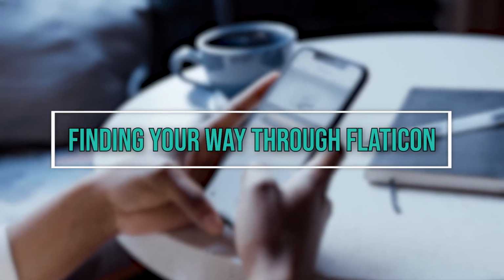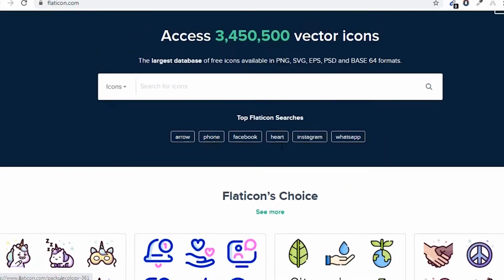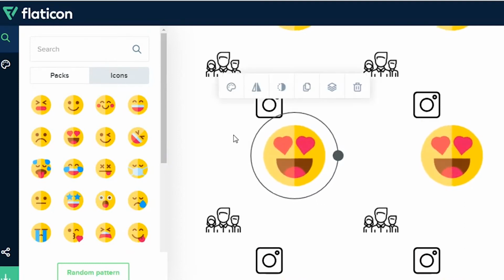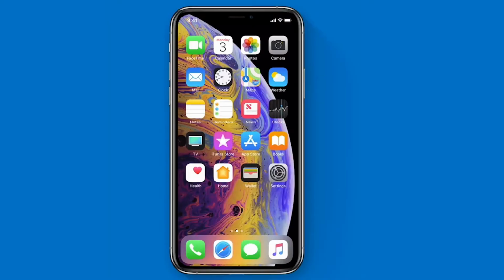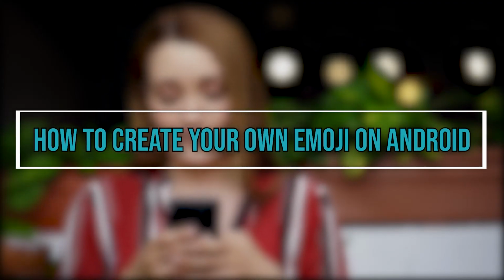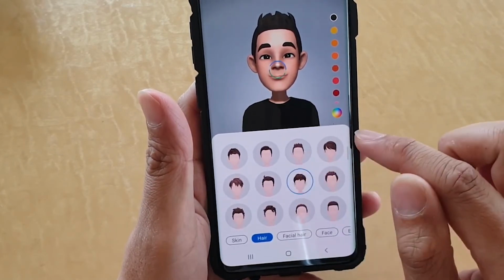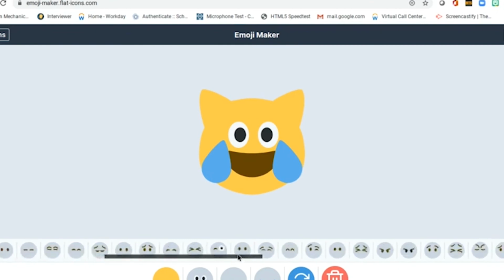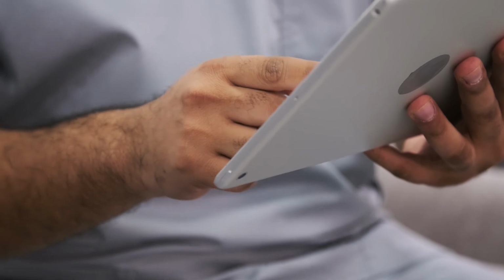Get Paid To Click On Emojis (LEGIT!)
TITLE: Get Paid To Click On Emojis (LEGIT!)

Hello everybody and welcome back to BUSINESS GUIDE!

After 30 years emojis are still clutch.  Type in emoji/emojis/emoticon/emoticons or smileys in Topappcharts.com and you’ll see tons of apps flooding the top rankings.

Today we are going to be talking about how to Get Paid To Click On Emojis

Make sure you stay as you don’t want to miss out on these amazing ways!

Finding Your Way Through Flaticon

The Flaticon site has almost every icon you can think of and what’s better is that its collection is growing every day.

How To Create Your Own Emoji On iPhone
Emojily is by far the best way to create your own emoji on an iPhone. It has a make-from-scratch option and a random method to generate emoji quickly. It’s great for creating emoji of your emotions.

How To Create Your Own Emoji On Android
Making your own emoji on Android is easy with Emoji Maker. If you don’t want to spend time making your own, there’s also a gallery you can browse to find popular emoji made by other users.

How To Create Your Own Emoji From a Computer
The free online emoji maker at Labeley is an excellent resource for building your own emoji. You can use the full screen of your desktop computer to make large emoji by picking a shape, background color, eyebrows, facial features, accessories, and text.

As you can see, there are lots of ways to make your own emoji. You can do it on your computer, from your Android or iPhone, or on a tablet.

Some of these methods are better than others if you want to send the emoji via your phone’s keyboard, but others are great for emailing or Facebooking the emoji from a computer or using the emoji in other projects.

No matter which method you choose, making your own emoji is undeniably fun. Creating a brand-new emoji that most other people aren’t using can make you stand out in group messages and may even have your friends reusing your emoji.

Entrepreneur Guide - Entrepreneur Guide is the #1 business channel to make money online and to learn side hustle ideas. You can see the cool entrepreneur life and learn some smart money tactics to earn online. We teach you how to make money online and how to earn money online. We post videos about business ideas, trends, motivation, strategies, advice, tips, and more to help you succeed in your entrepreneurial journey!